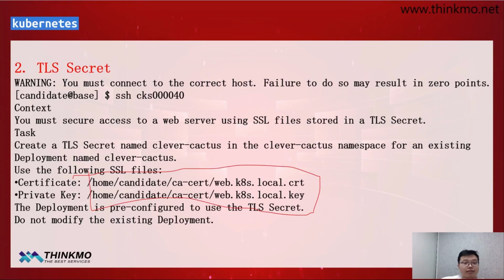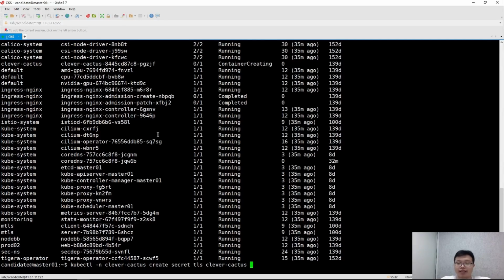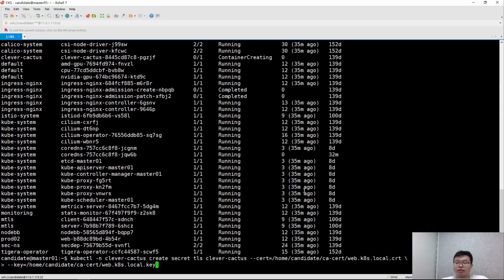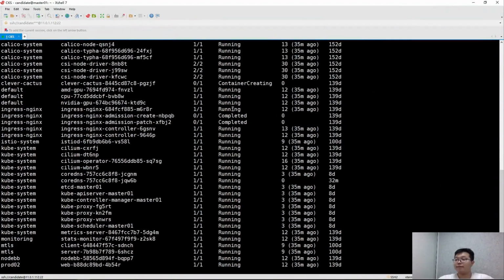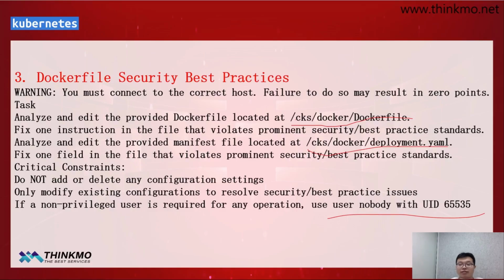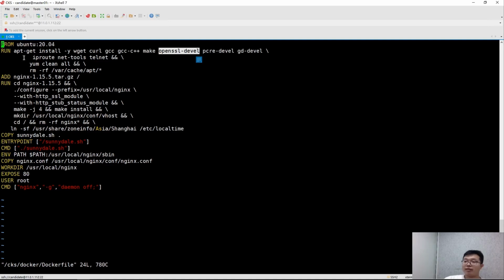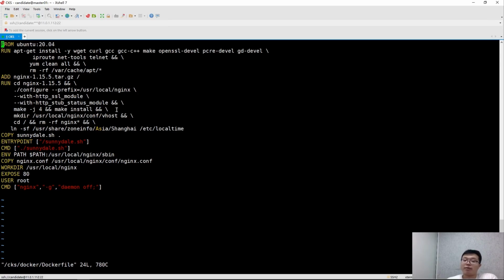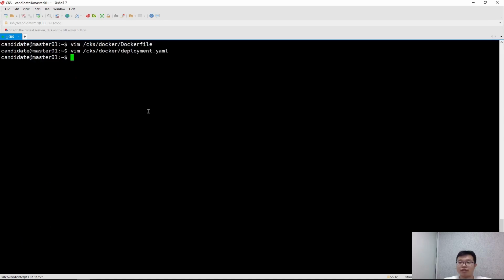CKS Certification Guide – Questions 2 & 3 Explained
Learn how to approach CKS exam-style questions 2 & 3 with clear explanations and Kubernetes security best practices.